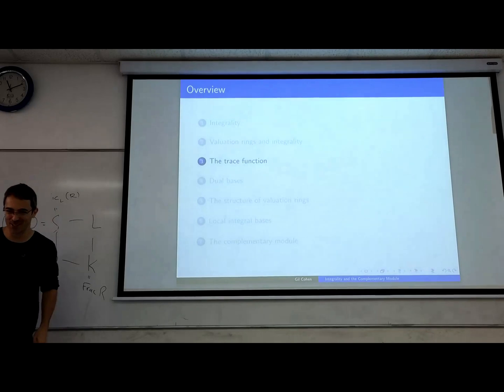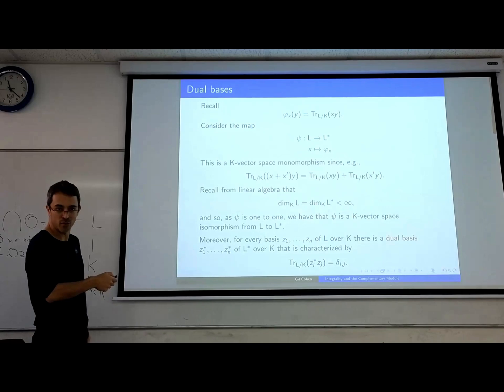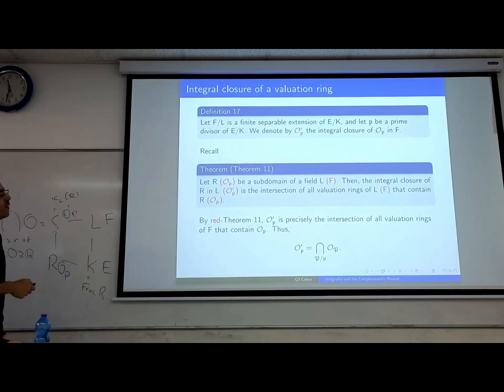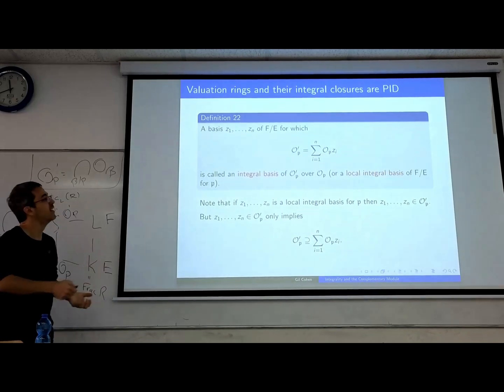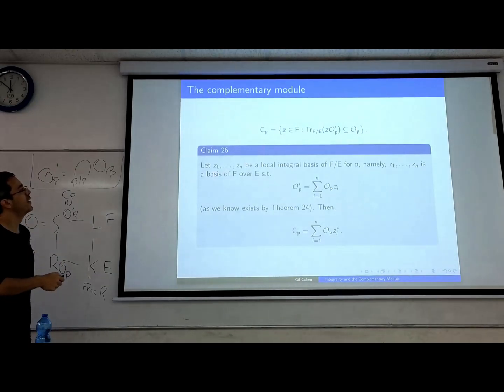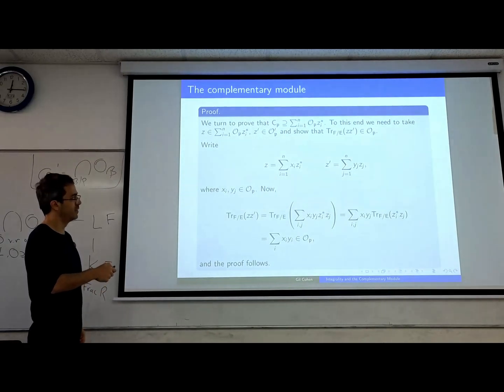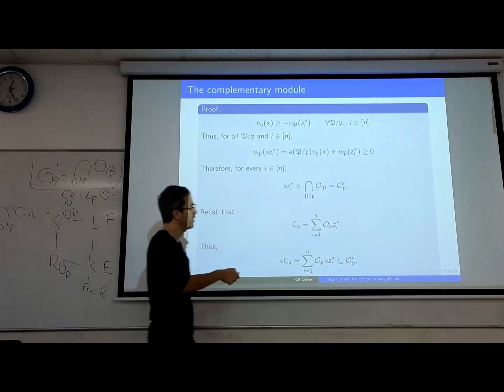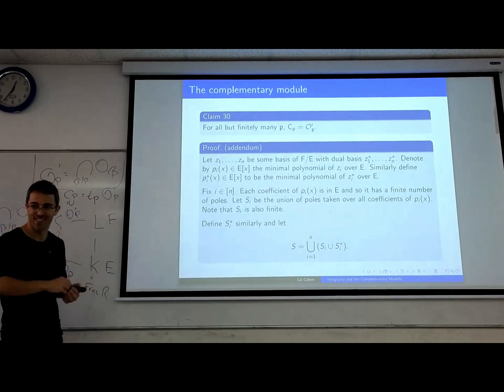AGC Lecture 11b - The complementary module